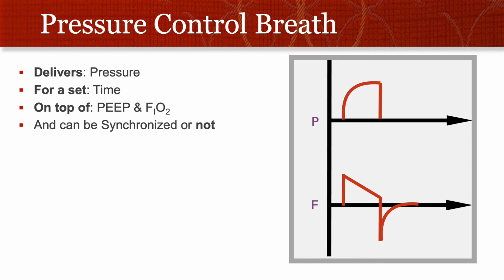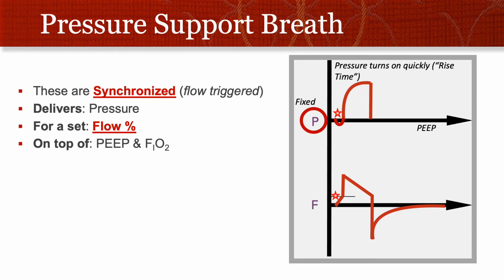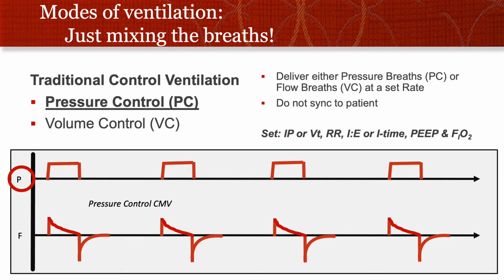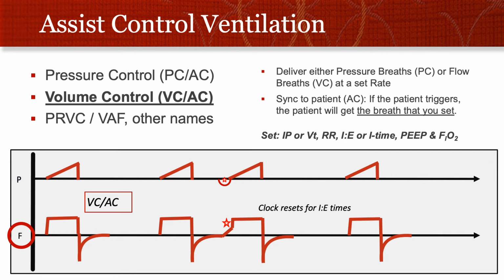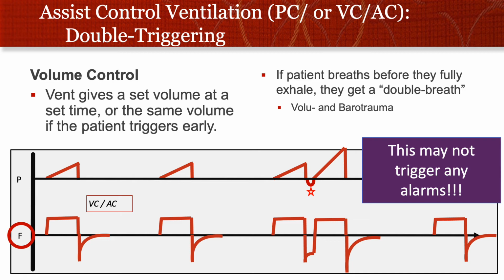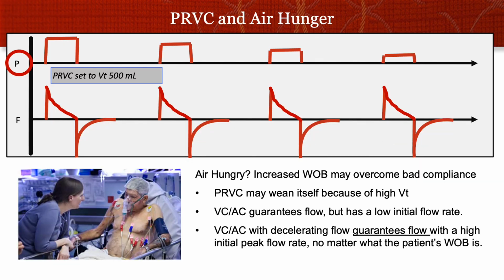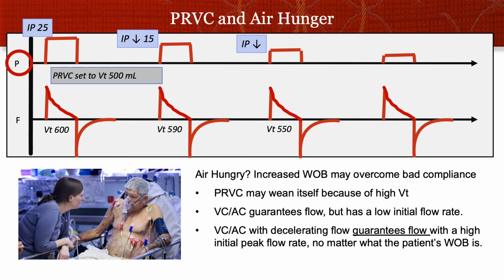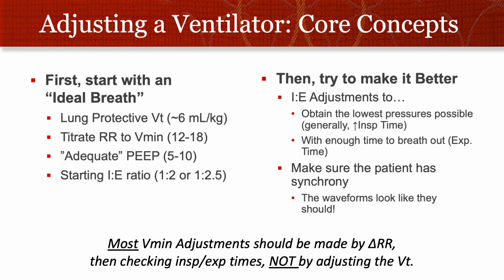Vent Modes! Thinking Simple - Mechanical Ventilation Part 2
ICU Rules:  The blood goes round and round and the air goes in and out.

This is part 2 of my ventilator lecture series - vents are easier than you think!  Just learn the breaths and this part - modes - becomes easy.